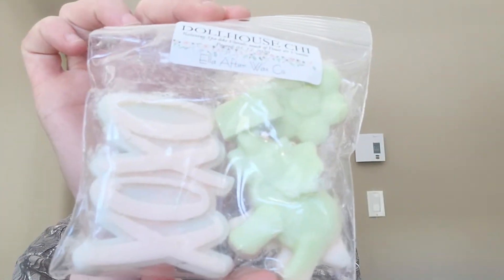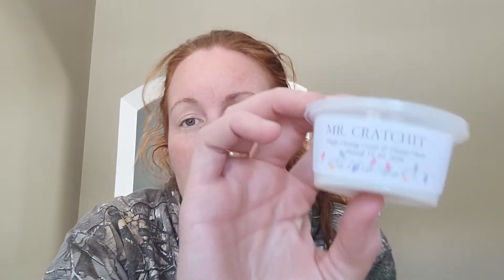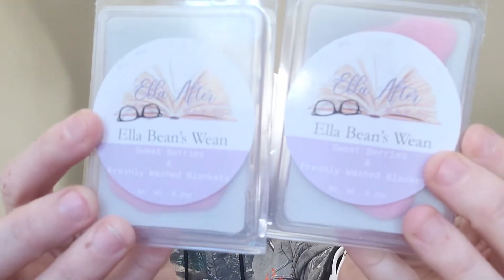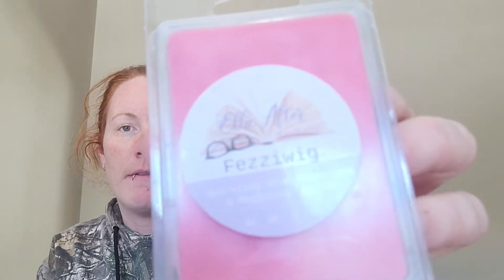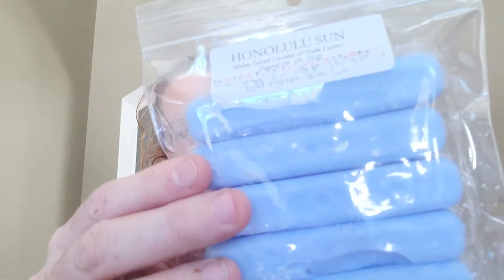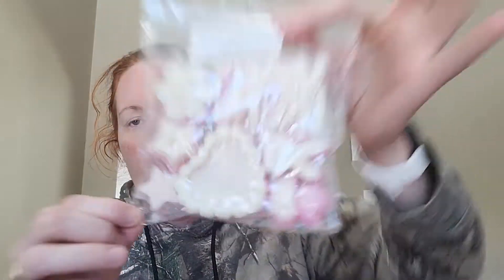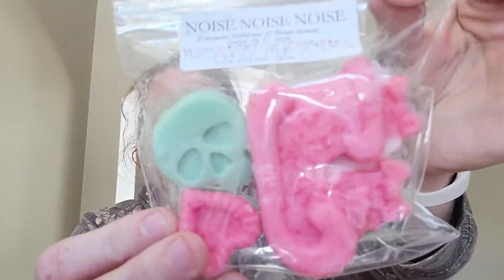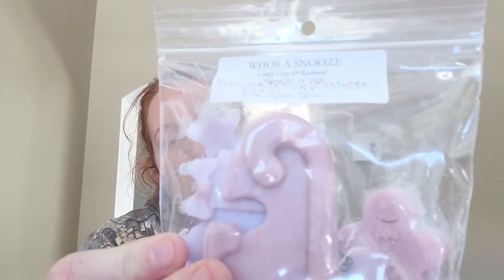Ella After Wax Co. Sale Haul